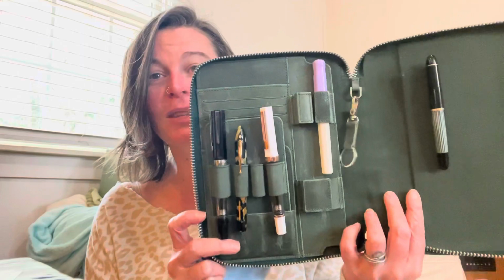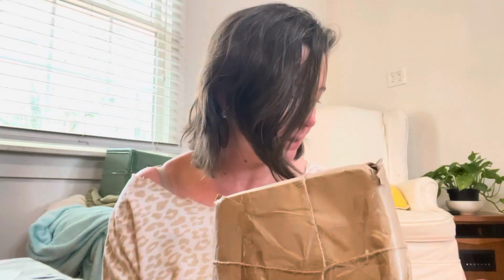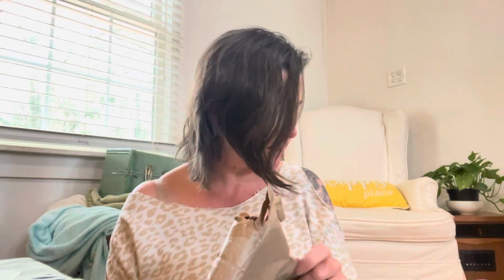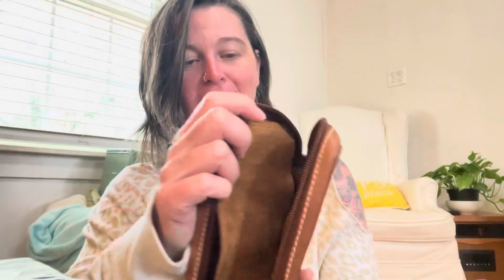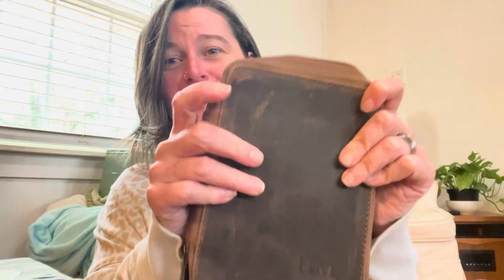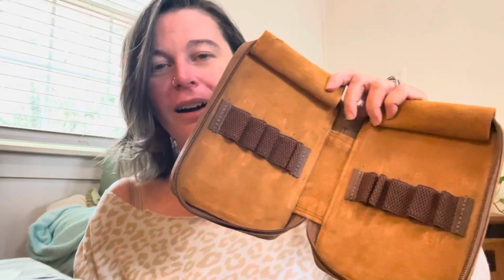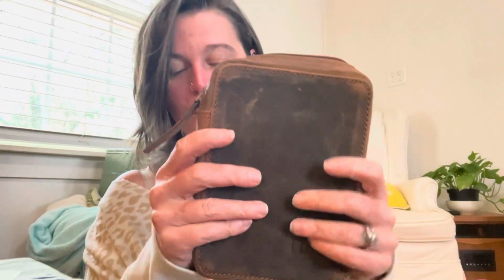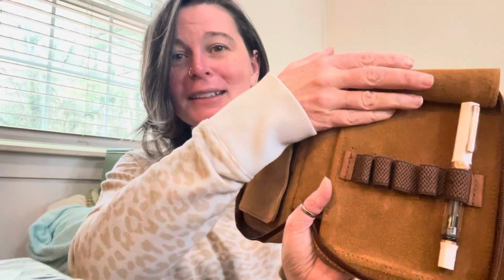Unboxing Fountain Pen LEATHER CASES : For The Love Of Indie Artistry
To check out more from this talented comlany visit Ajay’s Etsy store ADEEOKLEATHER